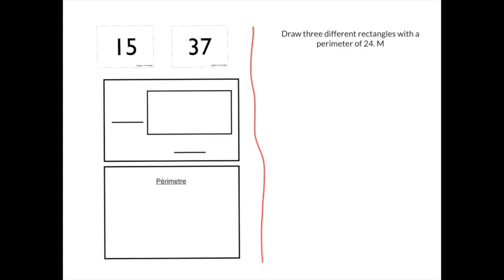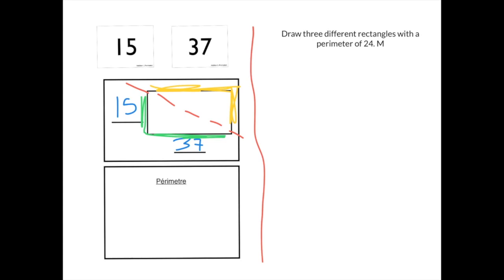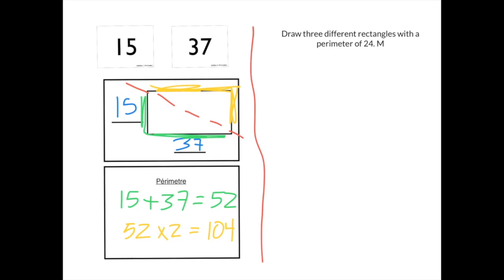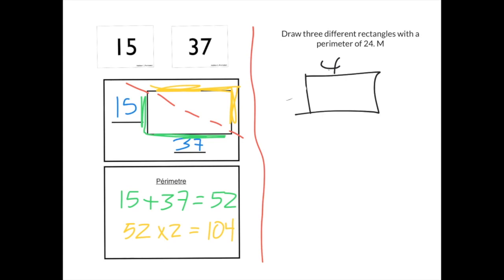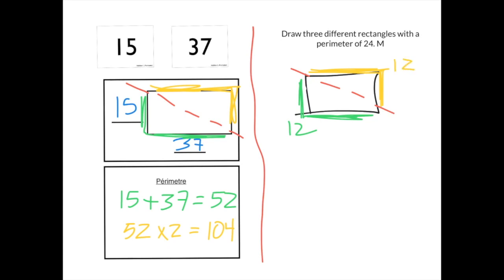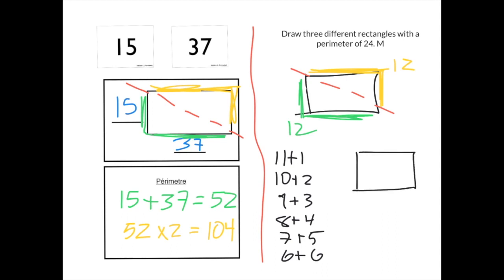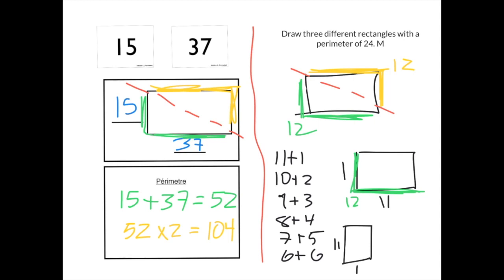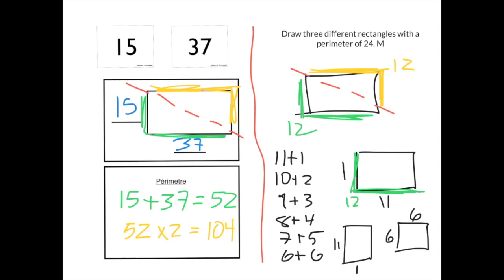Addition: Perimeter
This video is about Addition: Perimeter